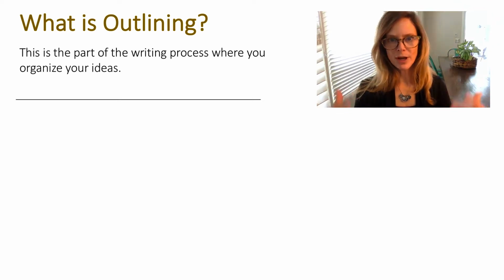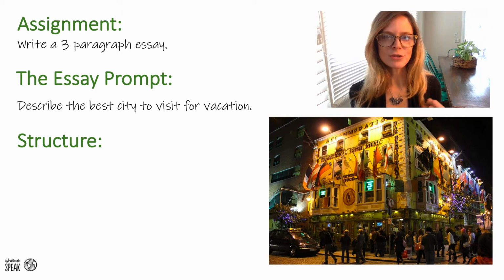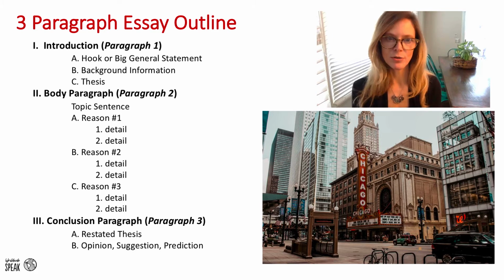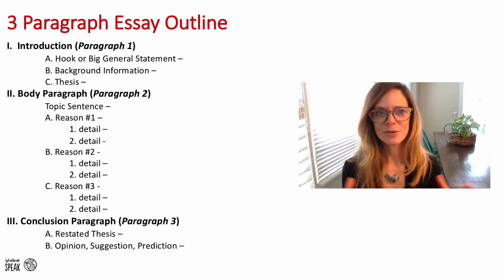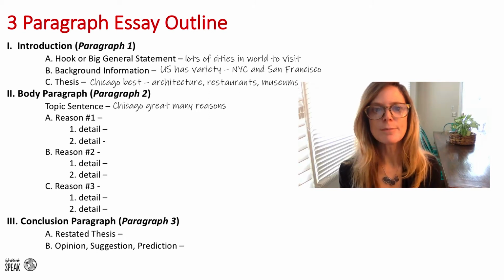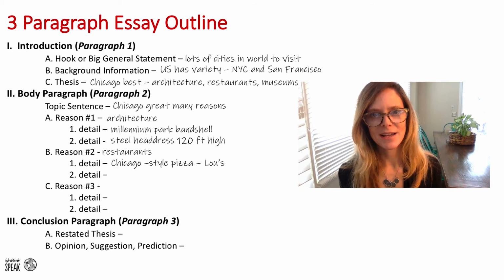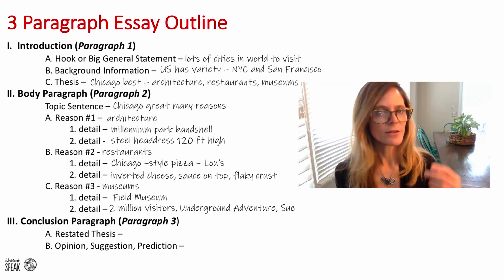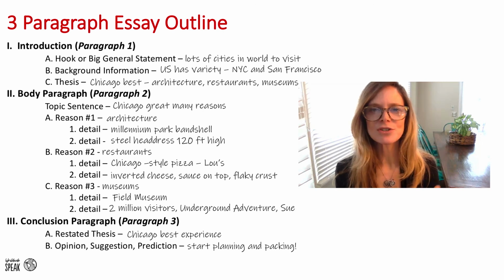Basic Essay Outline | The Writing Process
This video explains how to create an outline for a basic essay and gives a specific example for completing one.

Here are some more ways we can help you:⭐